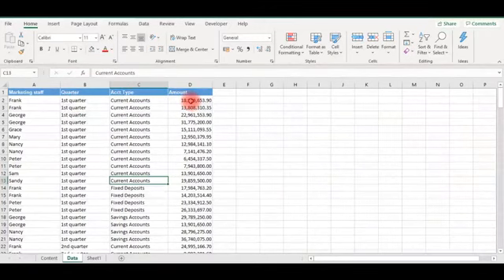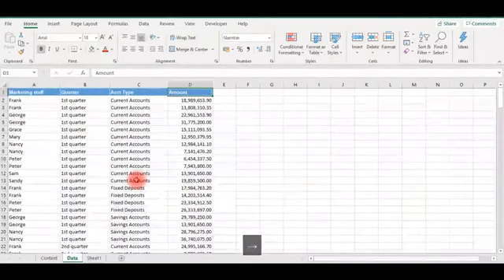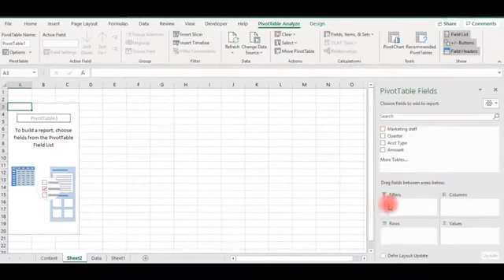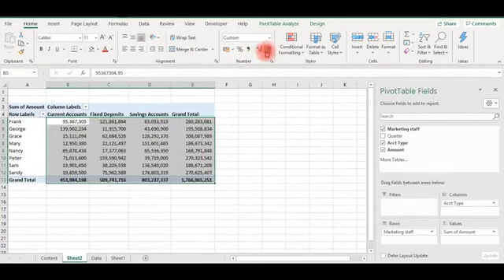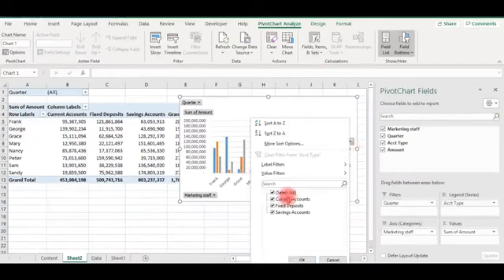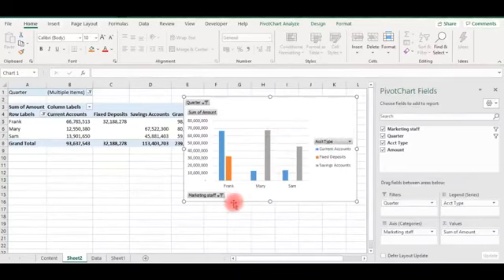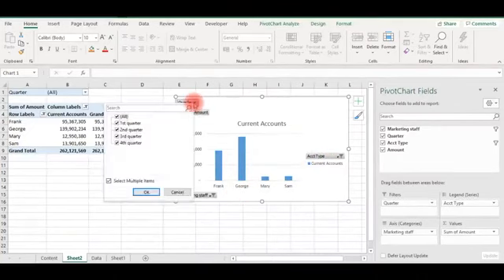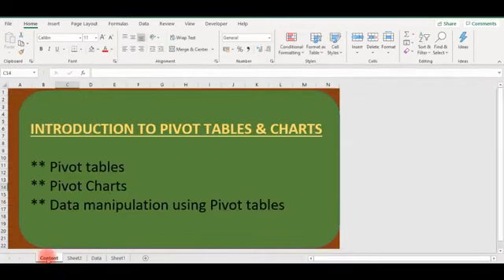Excel Minute with Dan Karo Ezuzu - “PIVOT TABLE”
It's another episode of Excel minute with Dan Karo Ezuzu. This week we are looking at PIVOT TABLE.

Many find it difficult to summarize their data especially when the data is much, this causes panicky nerves among excel users. The good news: Learning how to create a pivot table in Excel is much easier than you might've been led to believe. Please watch video to learn.

Lagos, Nigeria